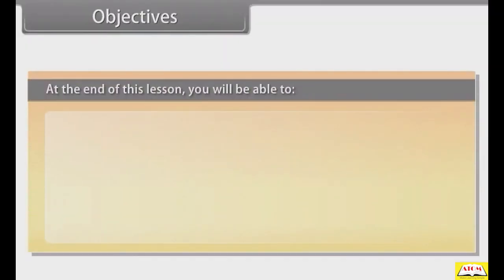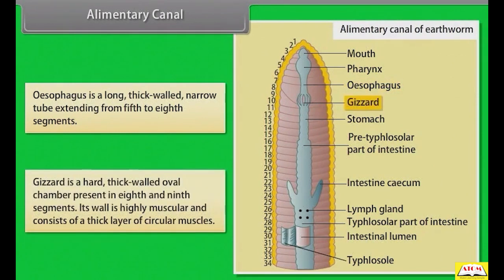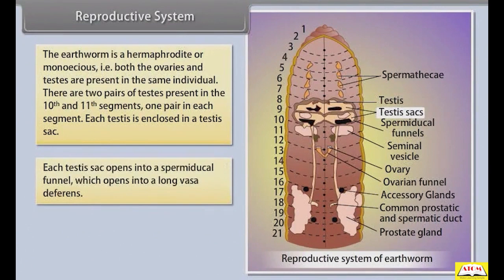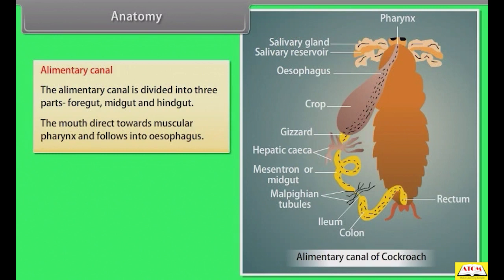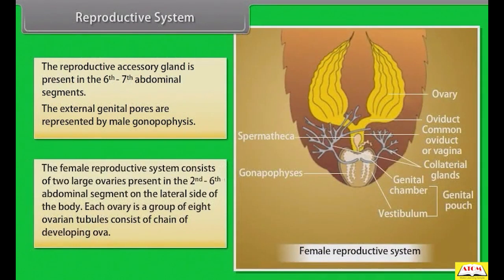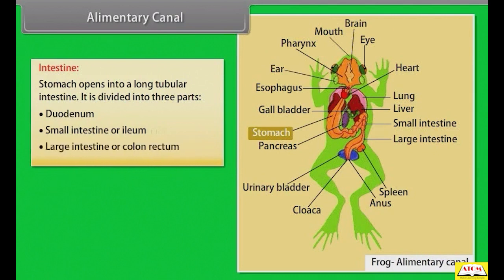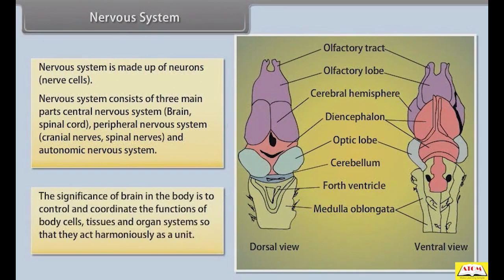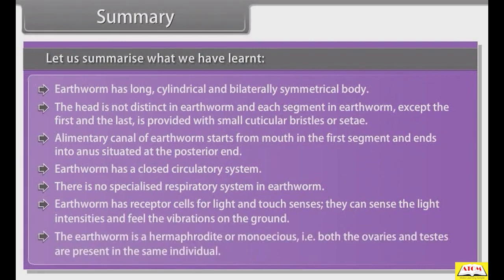11th- biology english- Structural Organsiation In Animals Ii 36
Cells, tissues, organs and organ systems split up the work in a way that ensures the survival of the body as a whole and exhibits division of labour. A tissue is defined as a group of cells along with intercellular substances performing one or more functions in the body. Watch this video to learn more about - Structural Organisation in Animals(part 2).